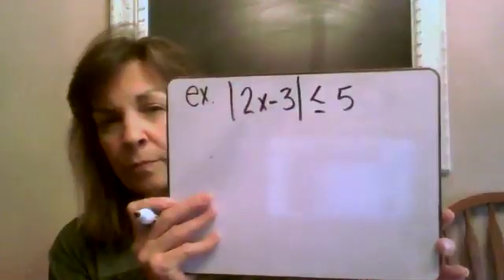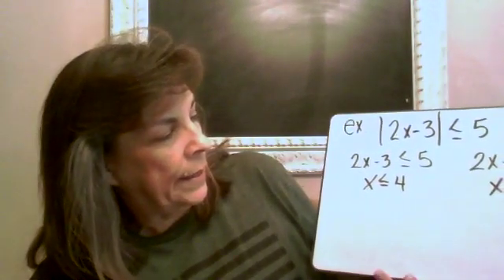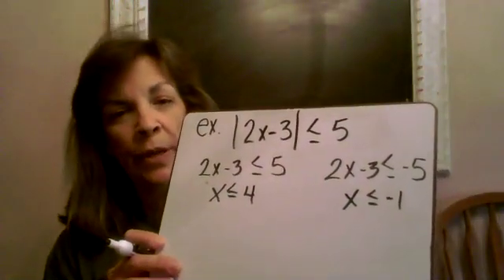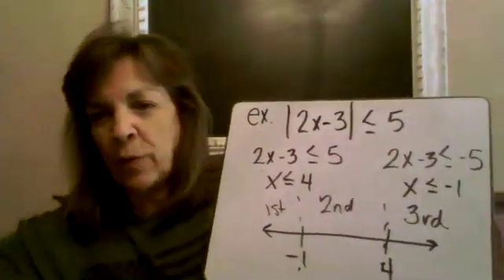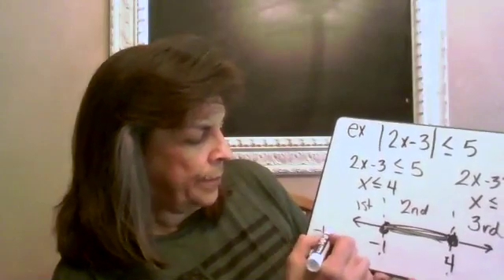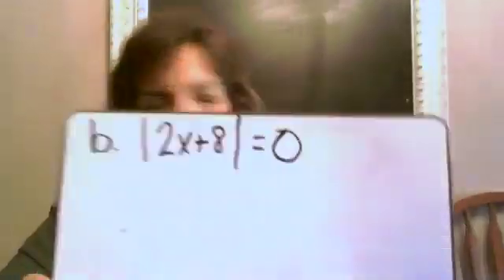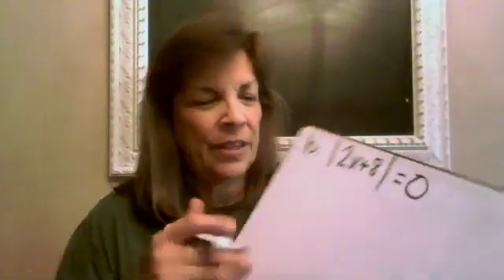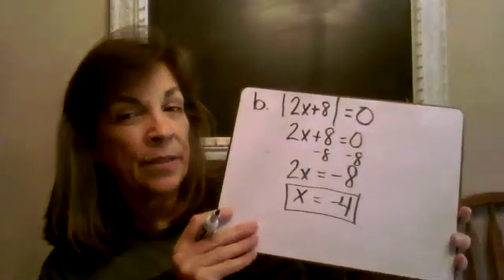lesson 115 cont alg 2